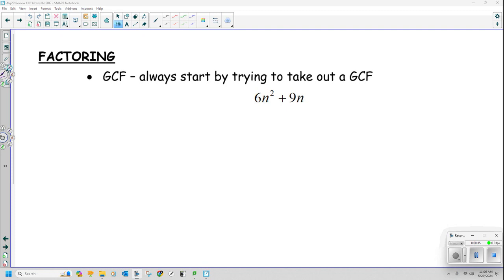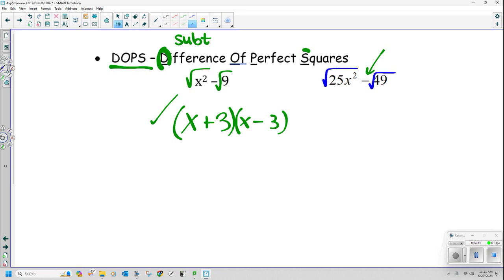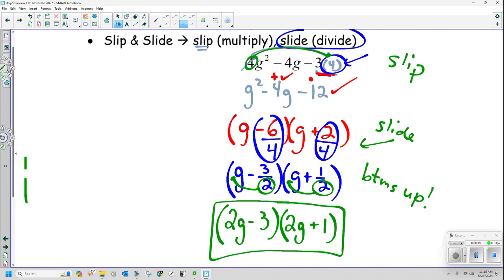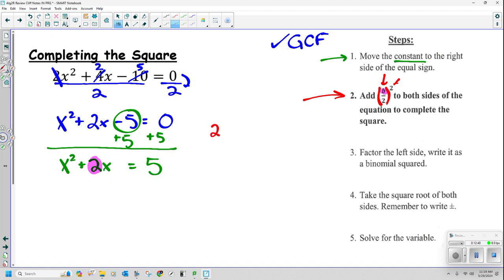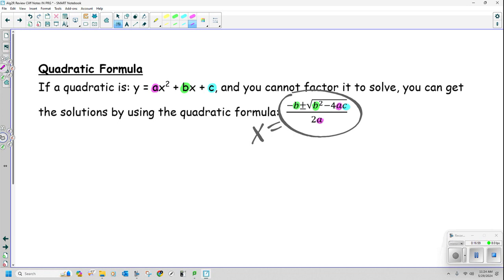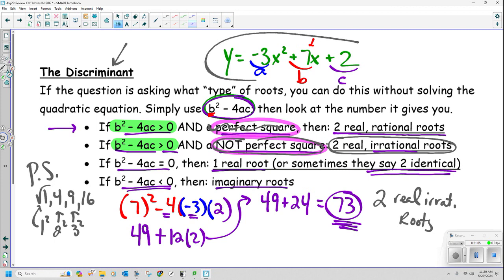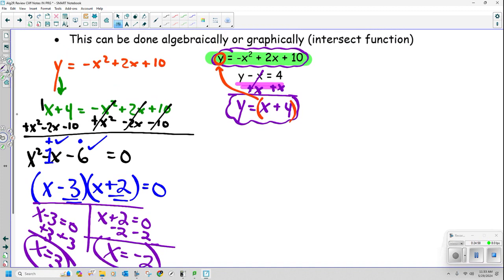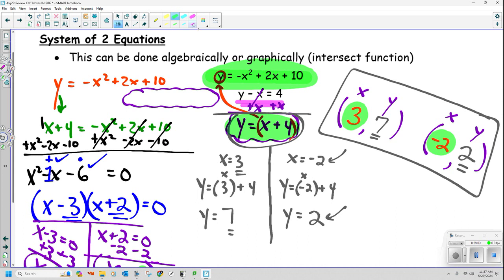Visca Algebra 2 Common Core Course Summary Cliff Notes Part 2 - Factoring to System of 2 Equations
This is part 2 of 6 of a series of videos that summarizes (cliff notes) for algebra 2 common core (regents); this video starts at factoring and goes through to system of 2 equations.